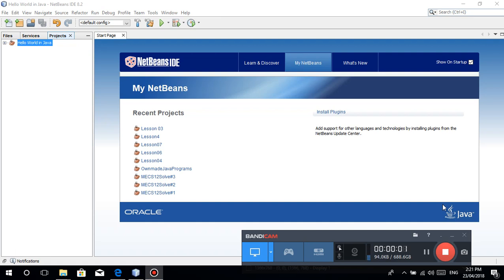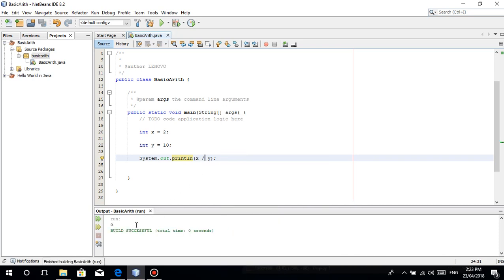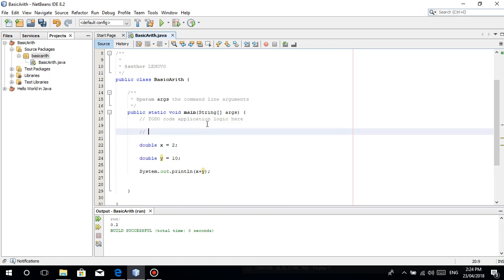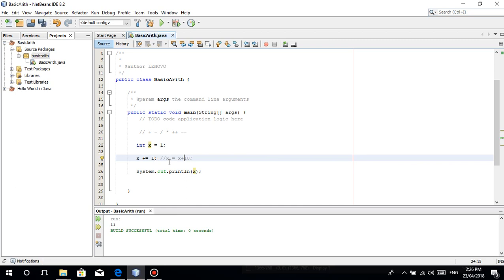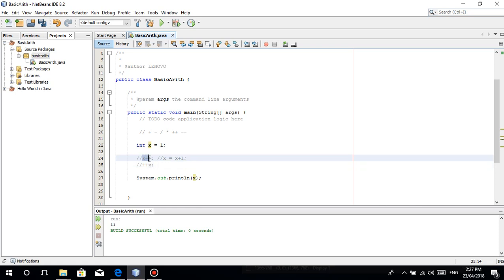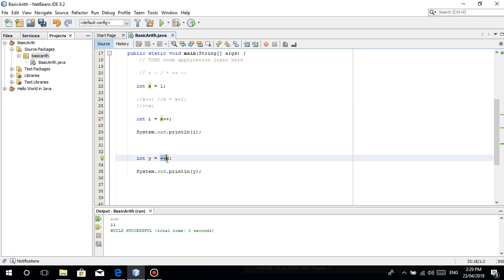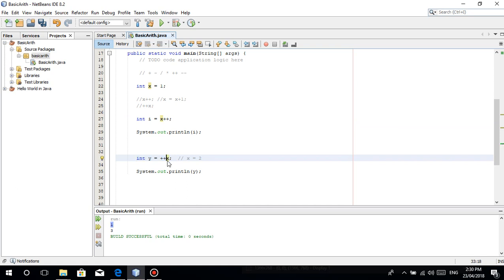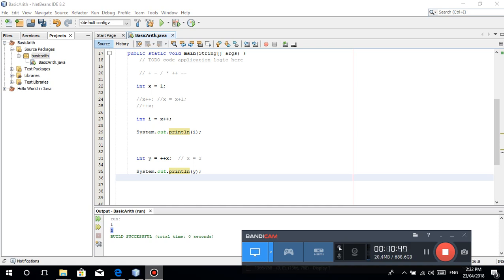Java Programming Tutorial (TAGALOG VERSION) - #8 Basic Arithmetic Operators in Java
A short discussion about Arithmetic Operators in Java and the Difference between x++ and ++x :D